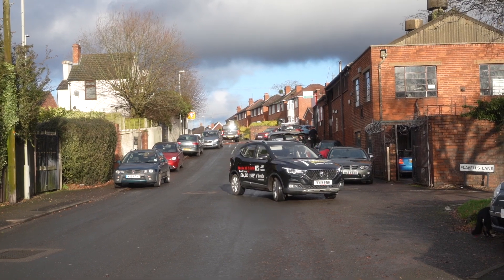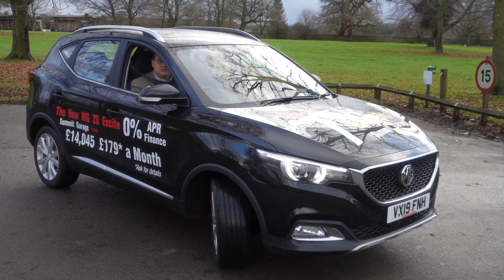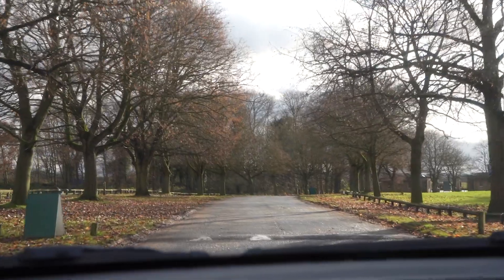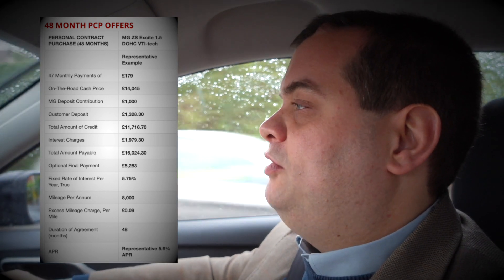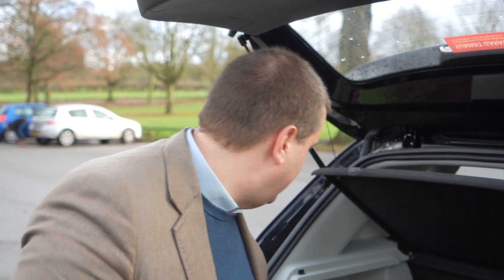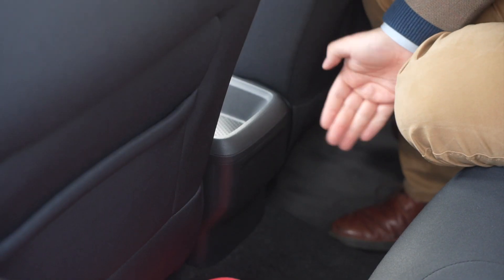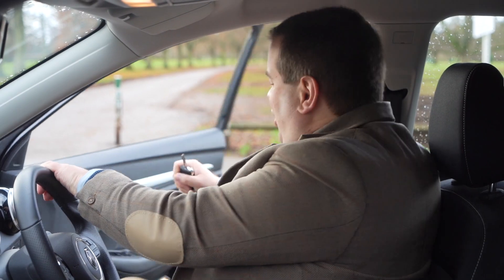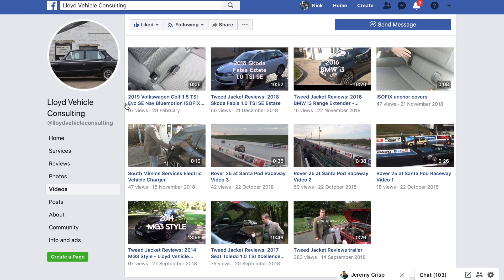Tweed Jacket Reviews: 2019 MG ZS 1.5 Excite Manual - Lloyd Vehicle Consulting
In this review, suitably attired, we go for a drive out in the West Midlands to test a wonderful 2019 MG ZS 1.5 Excite Manual and see how practical it is, what it is like to drive and what it is like to own. Be prepared for more in-jokes for fans of a certain long-running spy film franchise (as usual), references to Peter Serafinowicz's seminal spoof science series Look Around You, subtle advertising decals, terrible singing (again), lots of different steering mode, references to Mini Metros, yet another Planet Auto joke and the completion of the modern MG ZS saga (for now)... Nothing untoward, then!

Vehicle kindly supplied by Summit Garage of Dudley (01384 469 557)